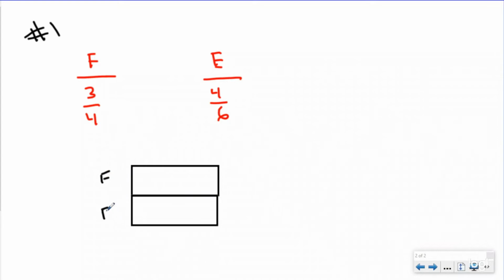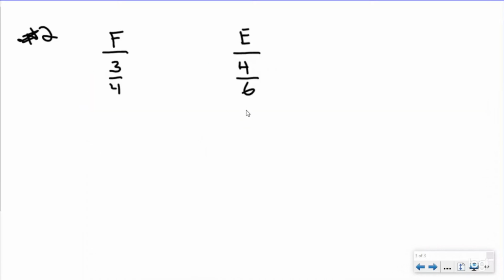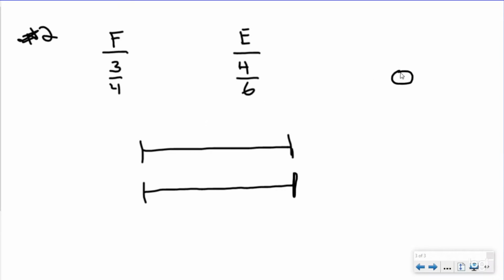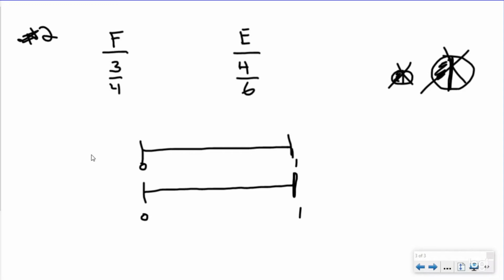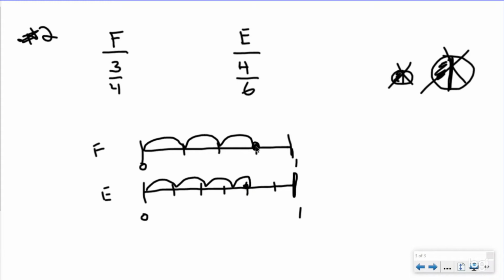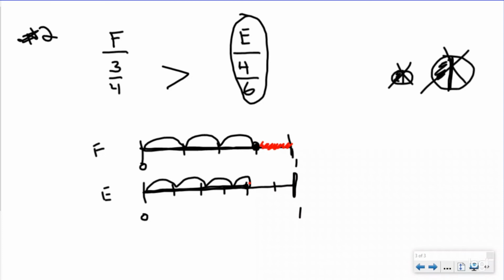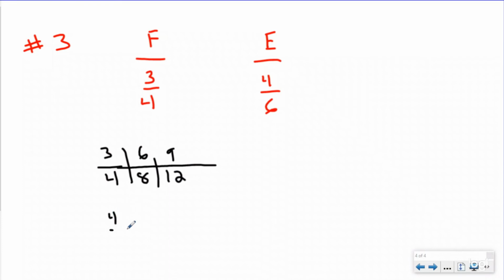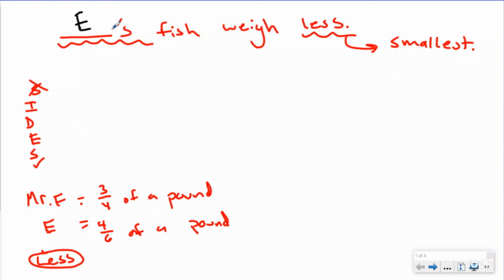Quarantine Math 3rd Grade Day 15 - Virtual School -3.NF.3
In Episode 15 we have a guest question asker who loves to fish!